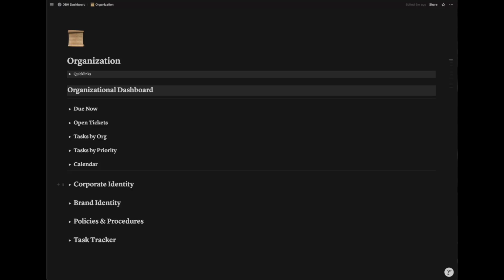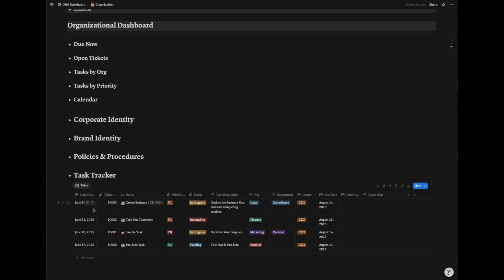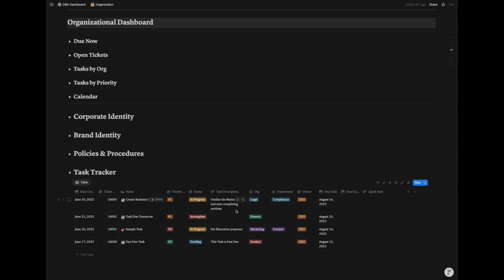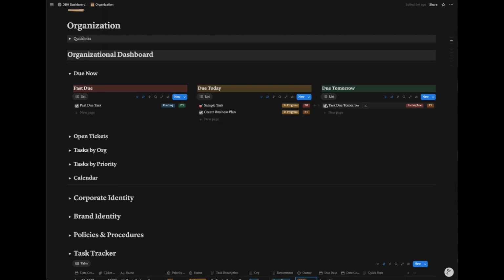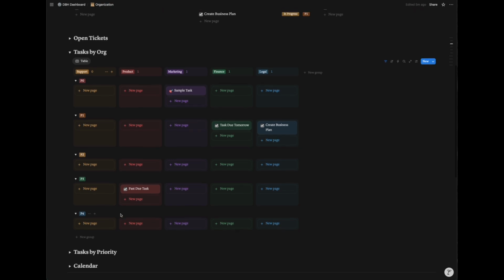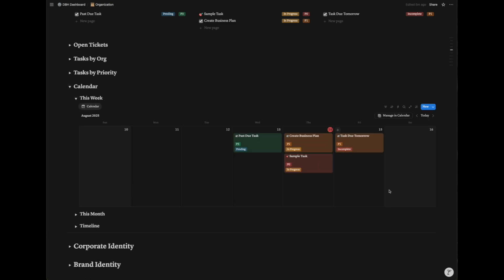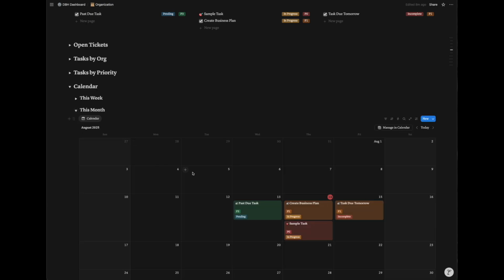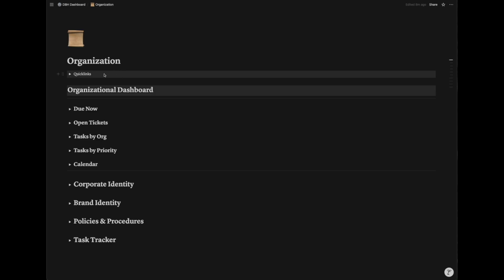Using the Organization Page of the DBH Dashboard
How to use the Organization page and task tracker in the Digital Business Hub Notion Dashboard